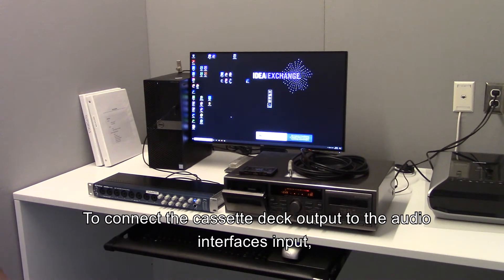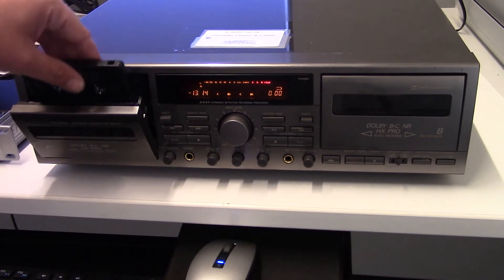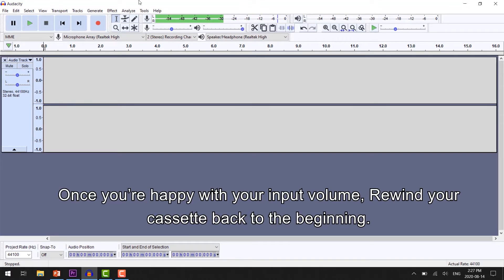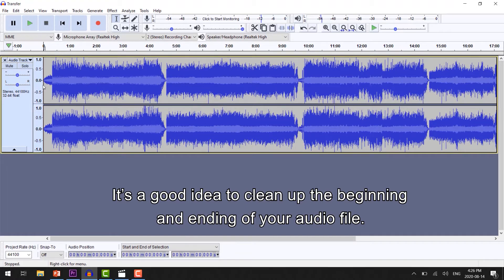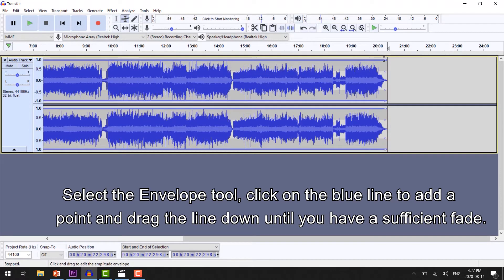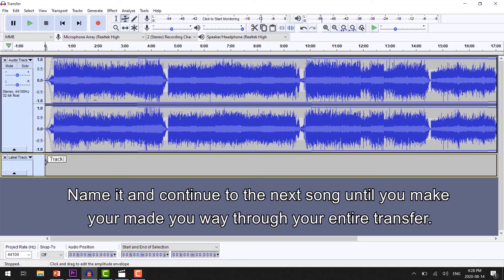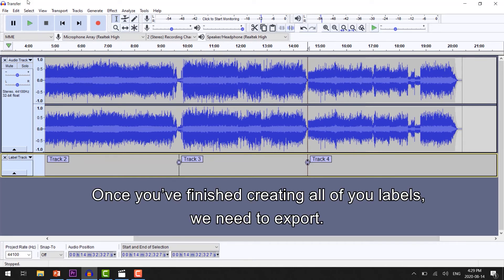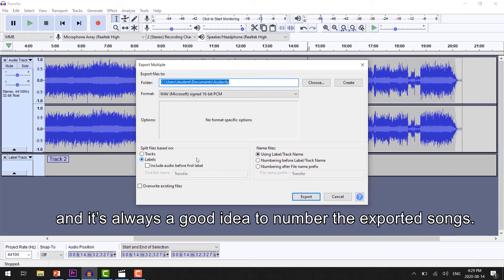How to Convert Audio Cassettes to Digital Files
Idea Exchange, Old Post Office is a creative space to tinker, code, bend, sketch, fabricate, and build in Cambridge, Ontario. It offers free access to recording and digital conversion equipment. A valid Idea Exchange Membership is required.

This video will show you how to digitize audio cassettes using our Creative Studios equipment.